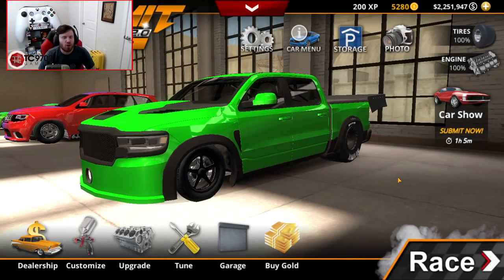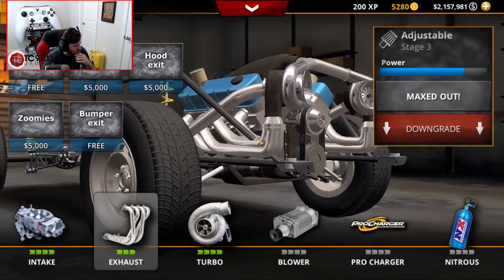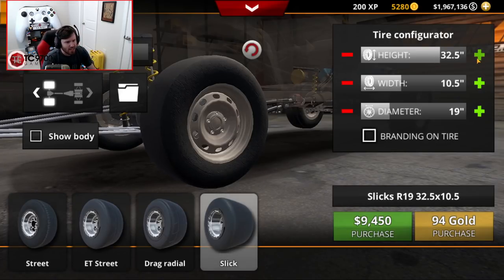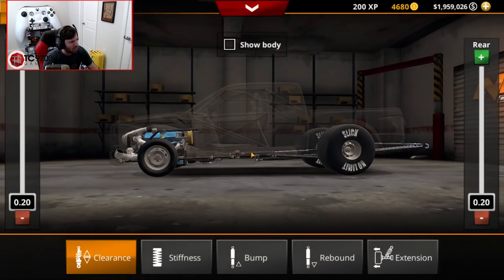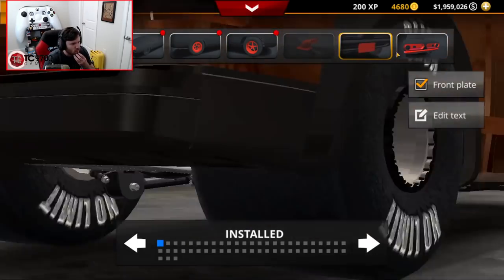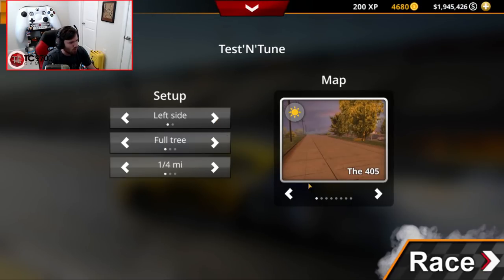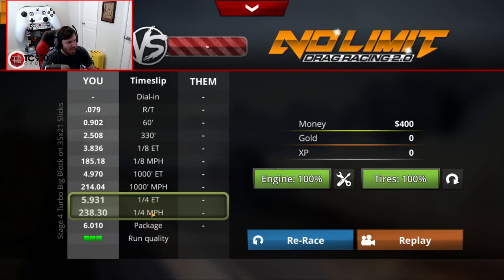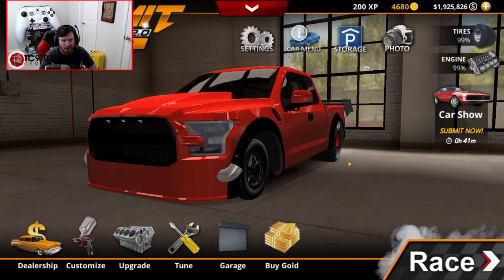No Limit Drag Racing 2.0: NEW UPDATE! FORD F150 RAPTOR FULL BUILD (Sub 6 Seconds!!)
No Limit Drag Racing 2.0: NEW UPDATE! FORD F150 RAPTOR FULL BUILD (Sub 6 Seconds!!) | TC9700Gaming

Welcome back to No Limit Drag Racing 2.0!! This time, we're going to be checking out the new update which features a Ford F150 Raptor!!